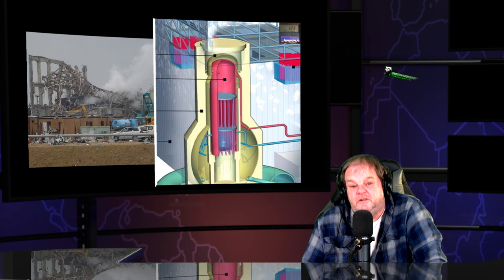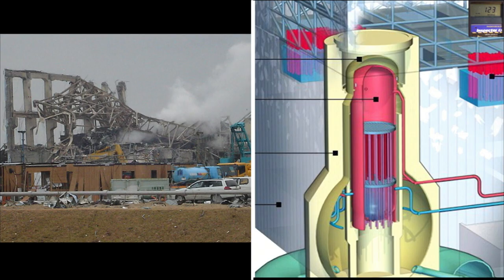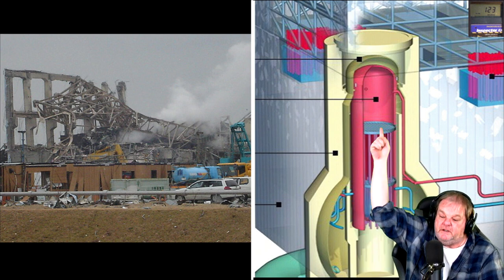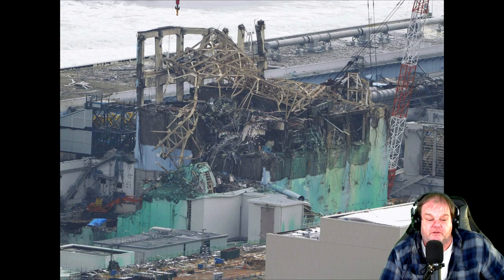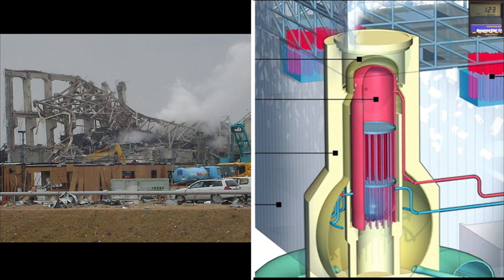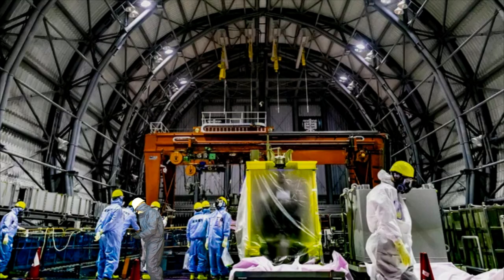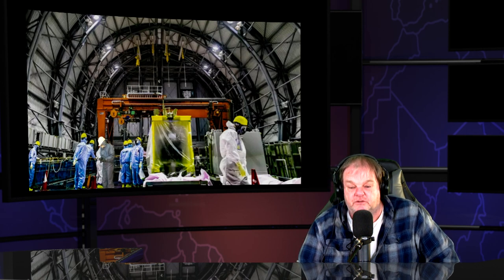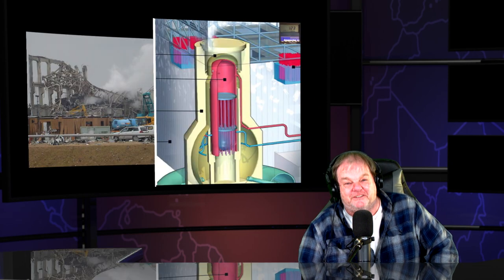Fukushima Nuclear Meltdowns 11th Anniversary Quiz - Reactor 3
Link to the live show tonight

U.S. Study: Radioactive Xenon-133 in Washington was 450,000 times above detection levels after Fukushima- "Persisted for weeks"

Study: Rain with 20,000,000 particles of radioactive iodine-131 per liter fell on USA durning post-Fukushima peak

Canada suspends mobile radiation measurements around Vancouver, BC "until further notice " as radioactive cloud looms

Official Report: West coast hit with 220,000,000 atoms per liter of iodine-129 in rain after Fukushima - 15 million years half life detected in drinking water to large number of people

Radioactive Iodine-131 in Pennsylvania rainwater sample over 3,000% of federal drinking water standard

U.S. gov't model of Cesium-137 particles covering Northern Hemisphere

Radioactive Iodine-131 in rainwater sample near San Francisco 18,000% above drinking water standard

Nuclear Expert: Worst case scenario was abandoning Tokyo forever not only evacuating

Japan Prime Minster to study setting up " alternative capital " away from Tokyo

Post-Fukushima Report: Concern over Plutonium and Uranium being deposited and re-concentrating far away- Isotopes transfer to land via sea spray , aerosols , flooding-Human exposure by inhalation, food, contact

NYTimes:"radioactive materials like Cesium are brought back to the surface soil each year by plant growth and pollination"

Japans National Cancer Center says # of Cancer patients rose by 865,000 in 2012 , a year after Fukushima .

Weekends off at Fukushima: Not one plant worker could be seen says Asahi - A cold eerie quietness

Fukushima Plume model shows 1 million Bq/m2 over west coast after reactor explosion

Very high concentrations of Hot Particles in Pacific north west during April , May - Includes Plutonium and Americium

Uninterrupted line of radiation stretches across Pacific , tracking towards West Coast of U.S. , and Canada

Asahi: Sources say about 1,000 kinds of radioactive materials released from Fukushima nuclear meltdowns

NY times contributor confirms California rainwater 181 times above drinking water standards for radioactive-131

Watchdog: Inexplicable that EPA shut down Fukushima radiation monitoring
after finding high levels of radiation in drinking water

6 in 10 Fukushima Children tested have Diabetes , Head of Tokyo Medical Clinic : We are expecting diabetes in children from Fukushima radiation

Animals starving as food chain continue to collapse - Mass starvation events plague West Coast north America

Tokyo Press Conference: Deliberate cover-up of Public's exposer to Fukushima radiation and Health Problems .

Nuclear Material in pools at Fukushima schools exceed 100,000 B1/kg

Kyodo: More than 25 Schools with high radiation areas - At least 19 nursery and elementary schools also affected

Alice in wonderland was used to convince children in Japan nuclear power is safe

The Economist on Positive Side of Fukushima: Kids just need to gargle after being outside

Tends to concentrate in the testicles 360 plus atoms of radioactive sulfur per day inhaled by Californians after Fukushima

Canada suspends mobil radiation measurements around Vancouver BC as radioactive cloud looms

Fukushuima Forecast : Uninterrupted line of radiation stretches across Pacific tracking towards West Coast of U.S. , Canada

Fukushiuma radioactive plume contaminated entire Northern Hemisphere during a relatively short period of time

Hi every one I am Famous Nuclear Celebrity Dana Durnford and I am here to go to war for you and your amazing species on your planet  . The Secret Society & Death Cult known as the Nuclear industry is exterminating you and your loved ones and every species on earth , its time to gut up get educated and fight back  .

Help sustain this fading endangered beacon of light that is the most resource intensive form of journalism, ensuring that the most complex and important stories can still get told or sink into the abyss of evil and spineless idiocracy .